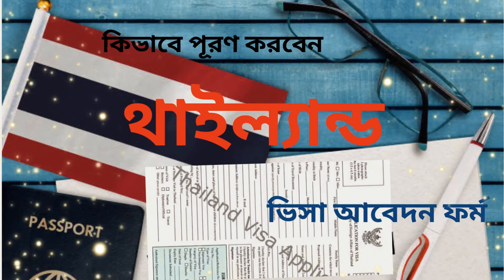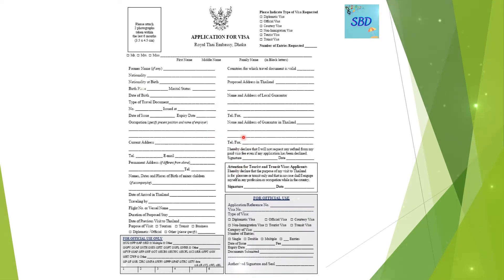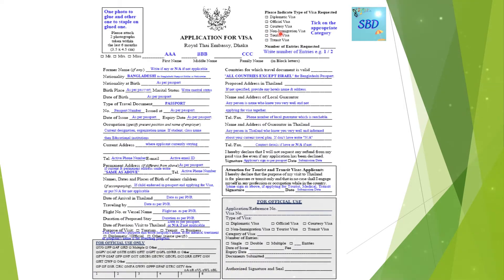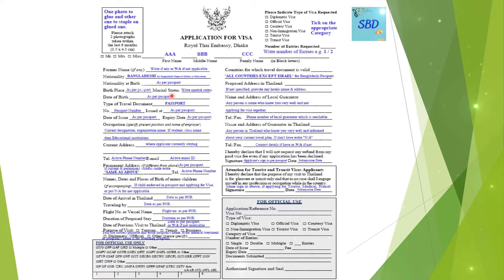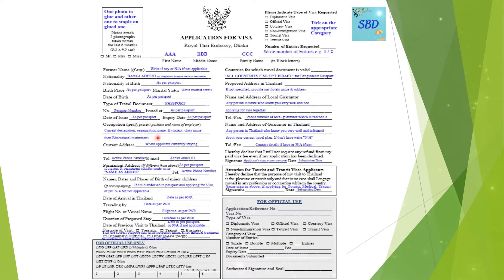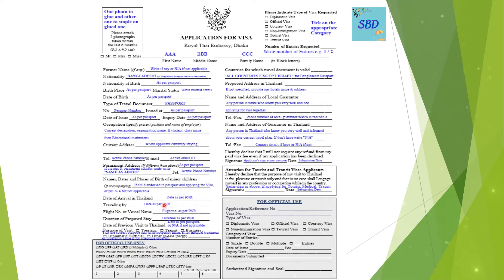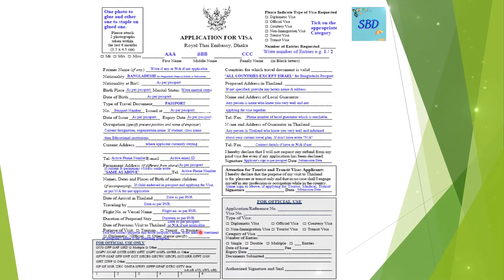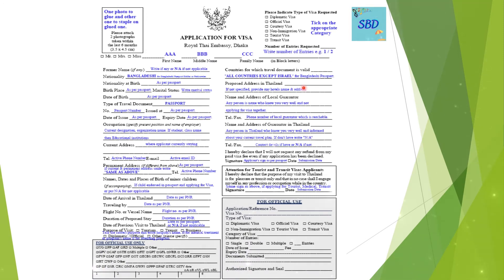thailand visa | থাইল্যান্ড এর ভিসা ফর্ম পূরণ | thailand visa from bangladesh | thailand visa apply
থাইল্যান্ড এর ভিসা ফর্ম পূরণ করতে অনেকেই অনেক সমস্যার সম্মুখীন হন, এই ভিডিওটি তাদের জন্য তৈরি করা। খুব সহজে নিজে নিজে কিভাবে ভিসার জন্য আবেদন ফর্ম পূরণ করবেন এখানে বিস্তারিত দেওয়া আছে। আশা করি এইটি আপনাদের উপকারে আসবে। ভাল লাগলে শেয়ার করবেন যাতে আরেকজনের উপকারে লাগে। ধন্যবাদ।